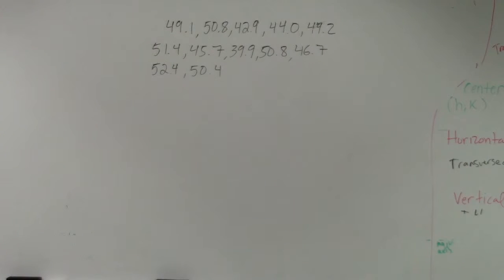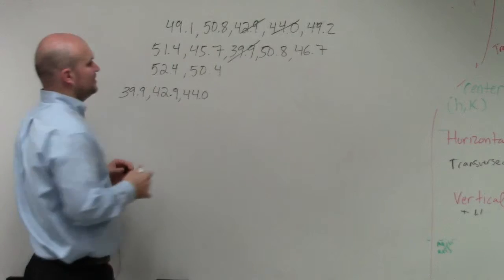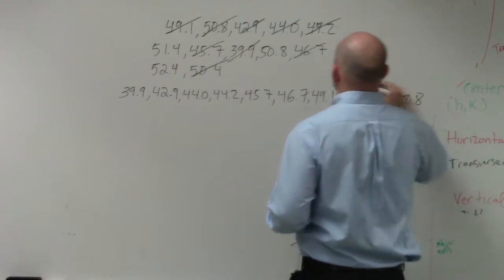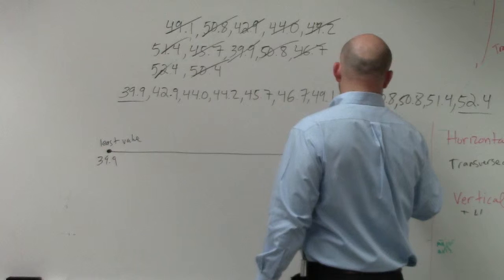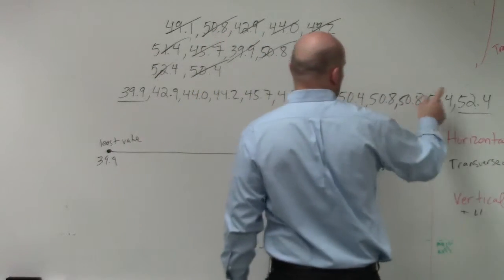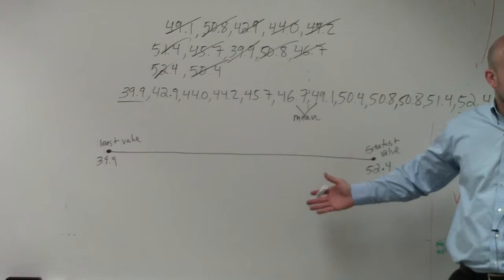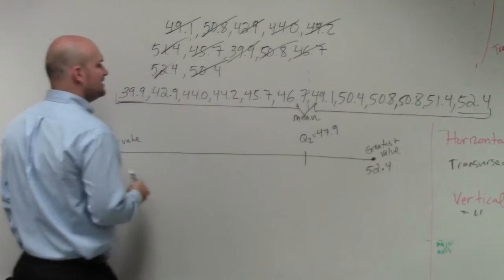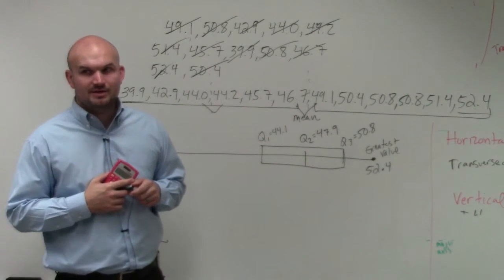Learn how to create a box and whisker plot for a set of data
👉 Learn how to find the mean, the median, and the mode of a set of data. The (arithmetic) mean of a set of data is the average of the set of data and is obtained by adding up the numbers in the set of data and dividing it by the count of the set of data.

The median of a data set is the number/value in the middle of the data set. It is obtained by selecting the number in the middle of the set of data after the data set has been arranged in ascending or descending order. The mode of a set of data is the number/value that occurred the most frequently in the set of data.